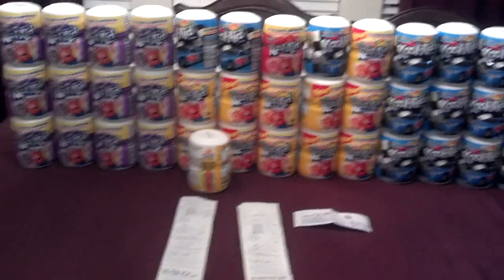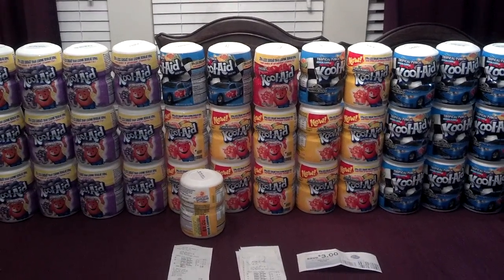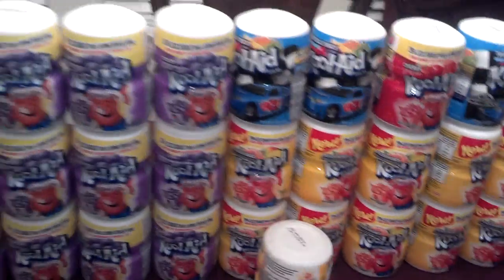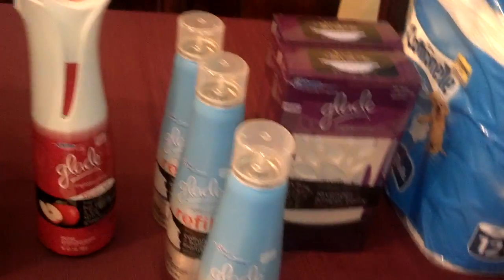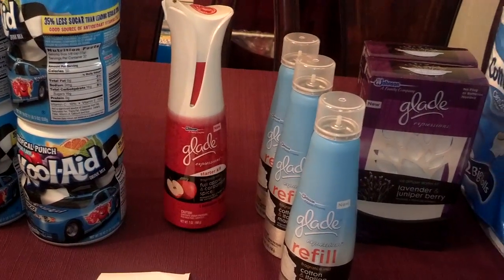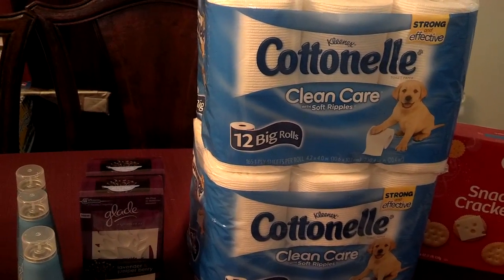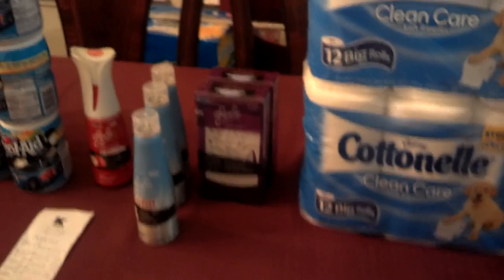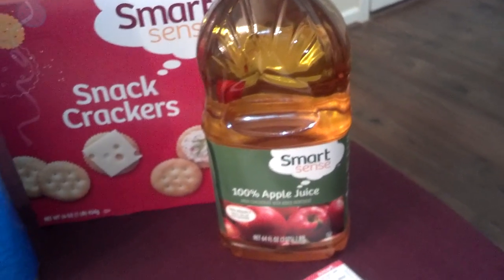.25 Kool-Aid/Free Cottonelle & Glade +MM 9/21/12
*Kool Aid Catalina 9/15/12-10/14/12*

Buy 2, get $1 Catalina
Buy 3, get $2 Catalina
Buy 4+, get $3 Catalina

*Glade catalina 9/3/12-9/30/12*

*Cottonelle Catalina 9/3/12-9/30-12*

Buy 3, get $3 Catalina
Buy 2, get $2 Catalina